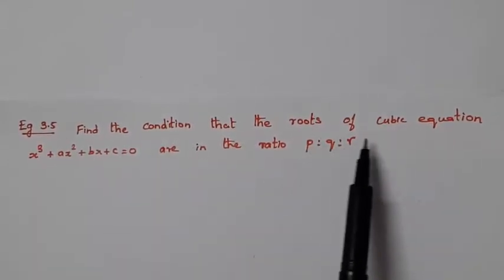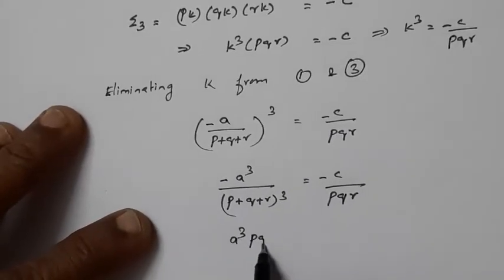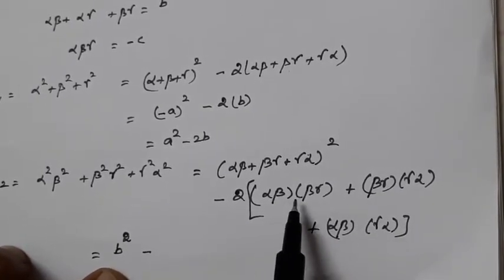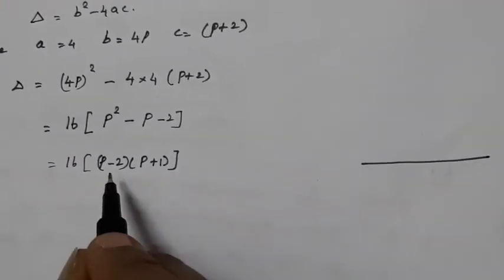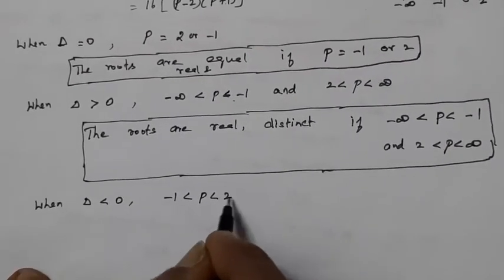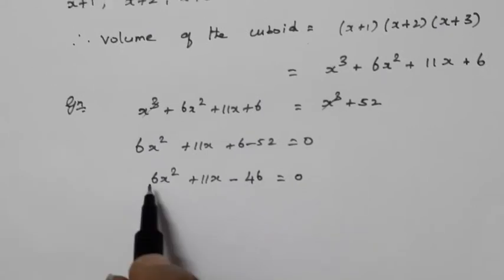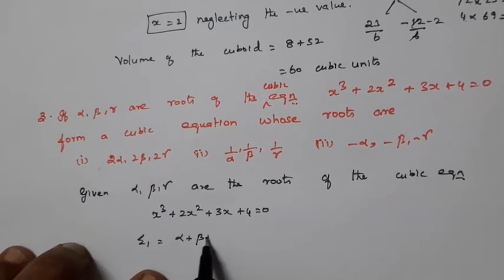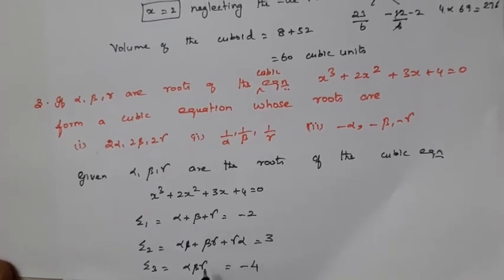Theory of Equation for Plus Two Part 4